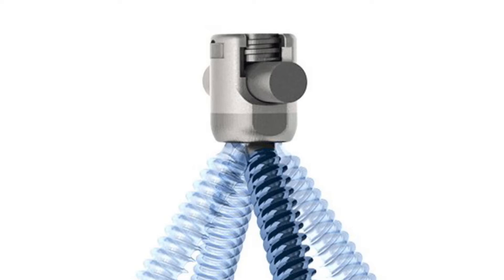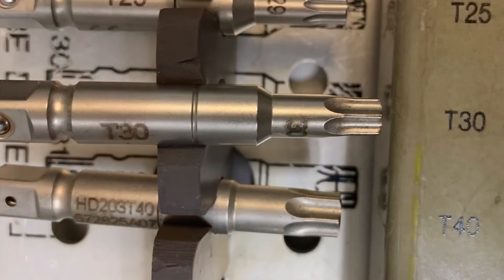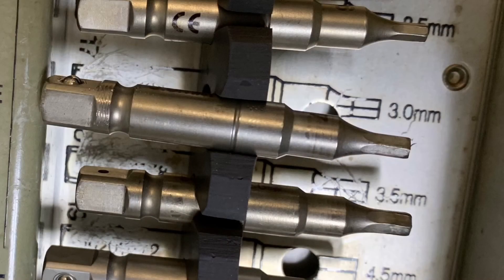Removal of K2M Everest pedicle screw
Outer cap is T30 6 point star.  inner shank is 3.0 mm hexagonal tip.